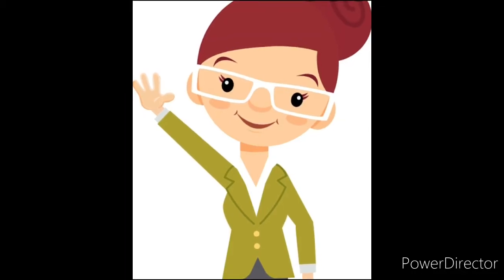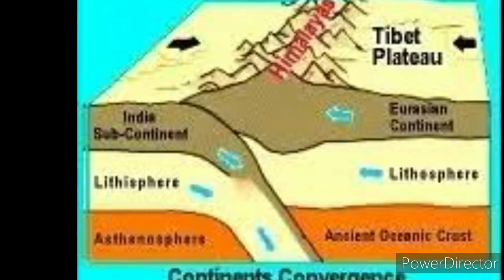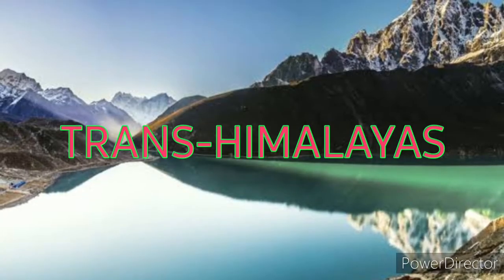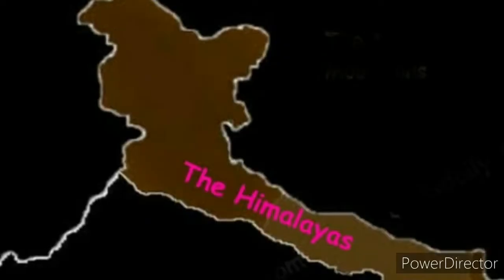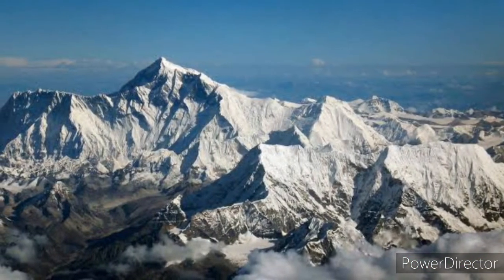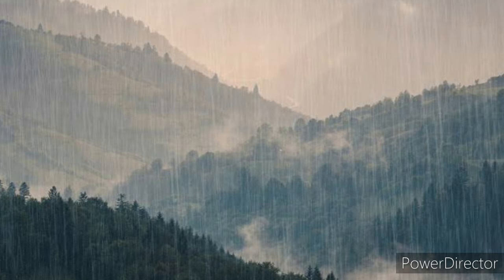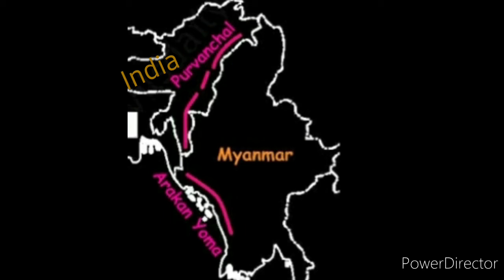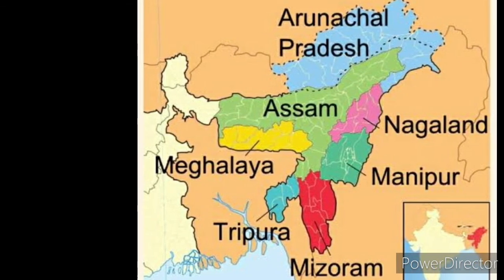Himalayas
class 10
geography ln 1